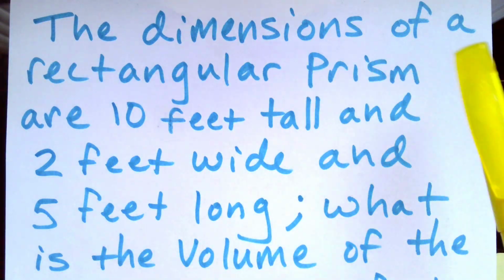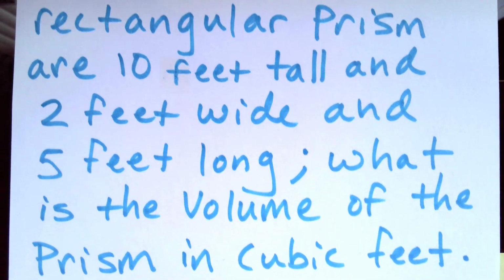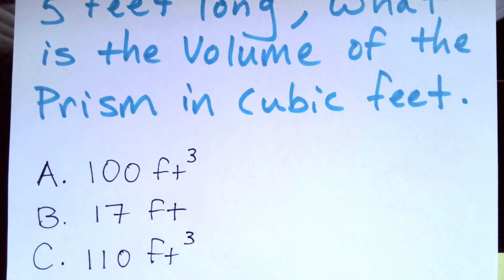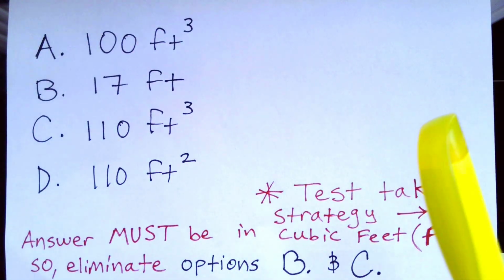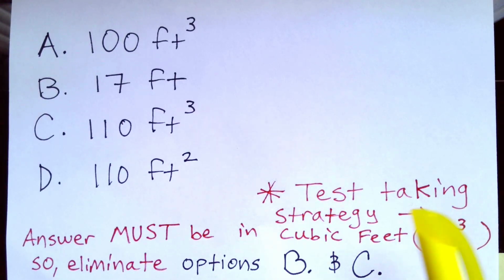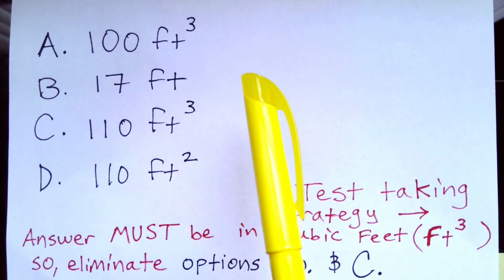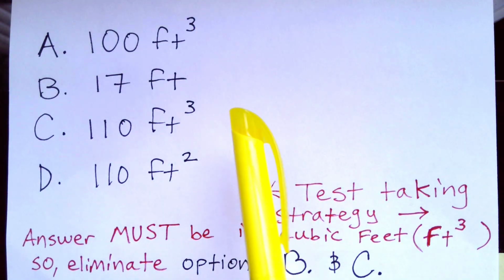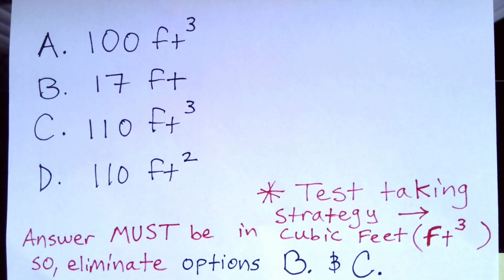Part 1 "Volume of a Rectangular Prism?" WORD Problem = G.E.D. & HiSET Test QUESTION = How to ANSWER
Video #1

1 G.E.D. & HiSET Math TEST Questions: WORD Problem "Volume of a Rectangular Prism?"

1 of 2 total videos = Step By Step Instructions on how to solve Math G.E.D. & HiSET Test Question = WORD Problem "Volume of a Rectangular Prism?"